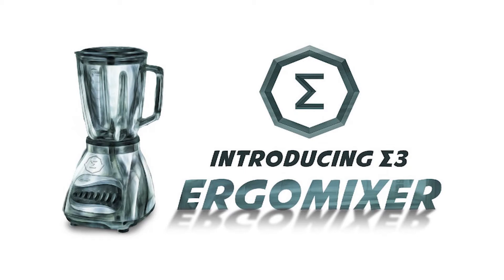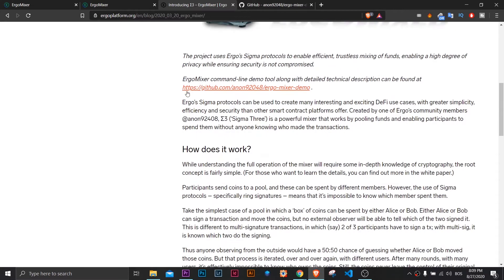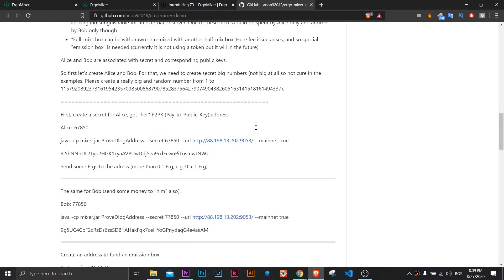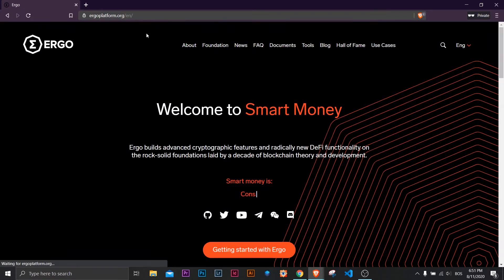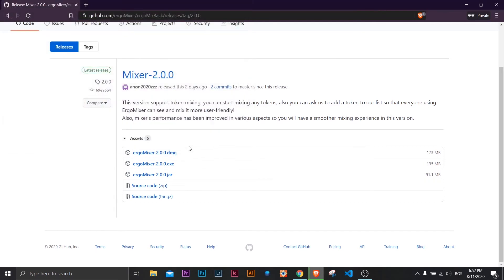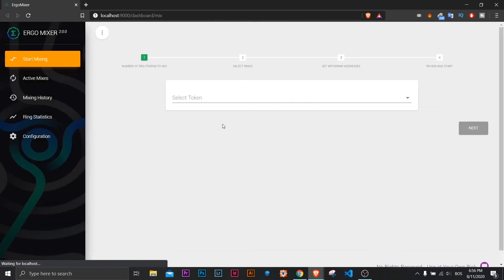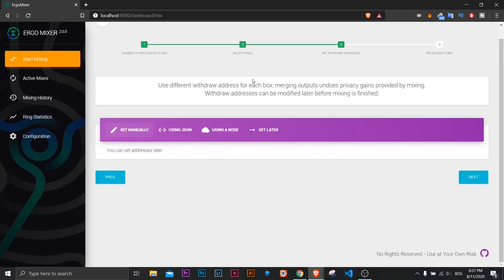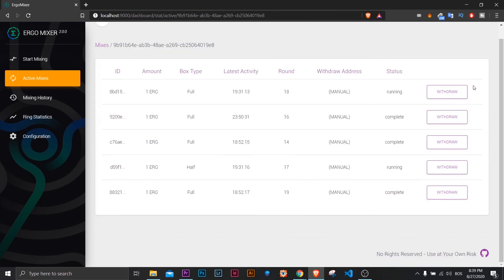Introduction to Ergo Mixer - How to set up and configure mixer on Windows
Another great video made by a community member Kst!